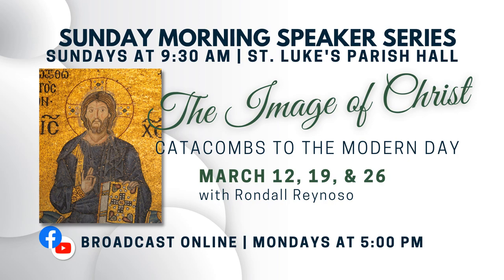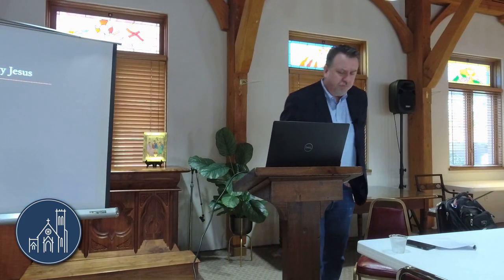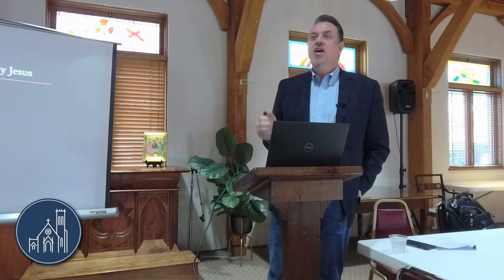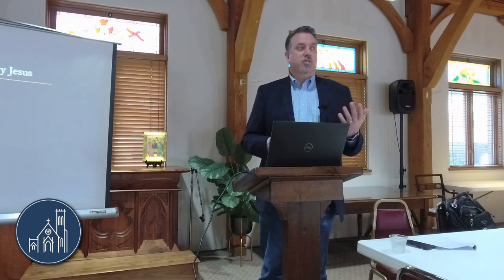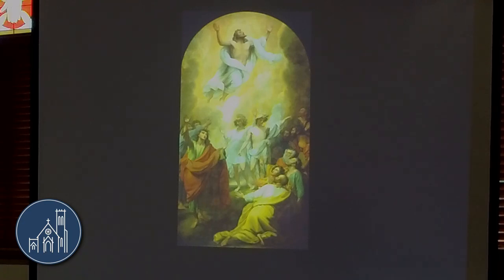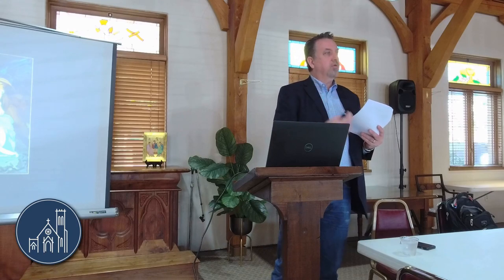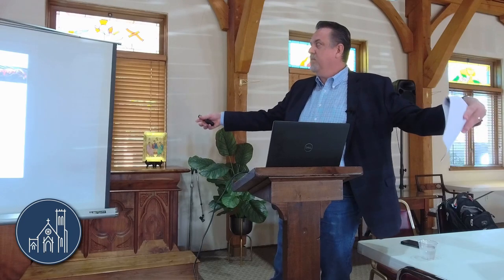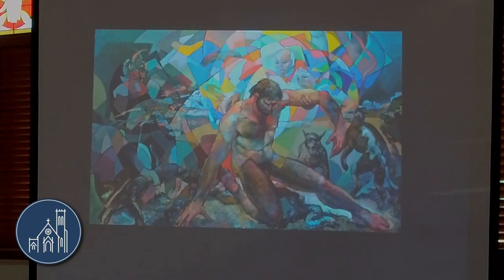The Image of Christ: Catacombs to the Modern Day | Week 3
On Sundays, March 12, 19, & 26, Rondall Reynoso will offer a three week series called “The Image of Christ: Catacombs to the Modern Day.” In it, we will explore how Jesus has been depicted in art throughout Christian history, and how the visual medium has played a role in the shaping of our theology and faith.